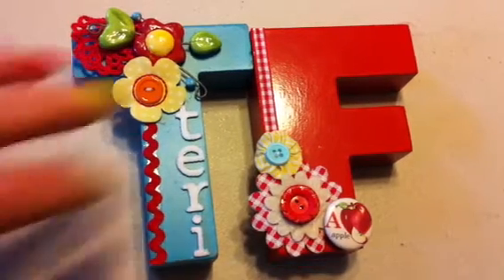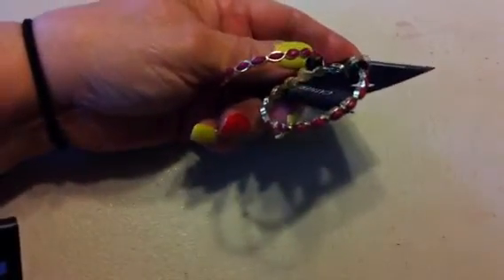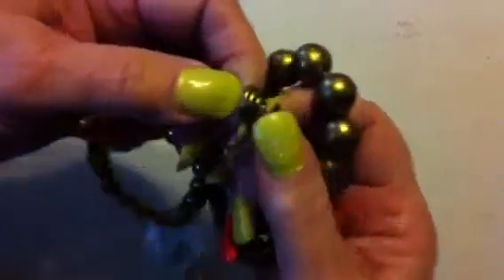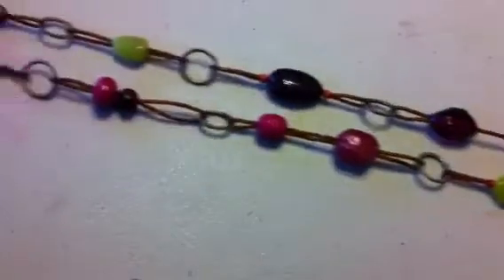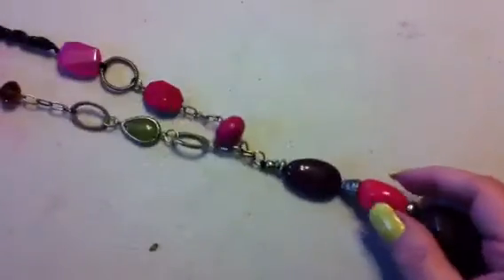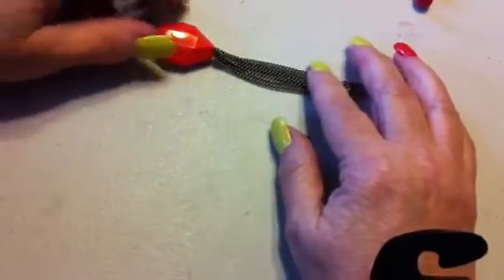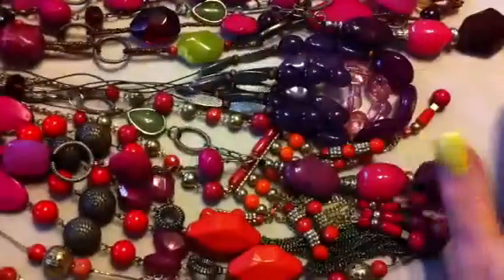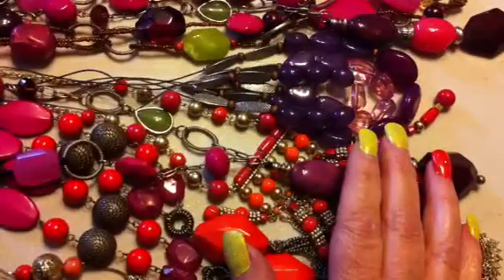Jewelry haul, big lots, and more